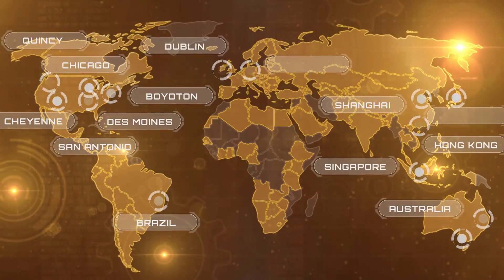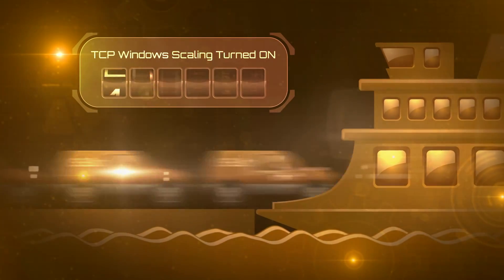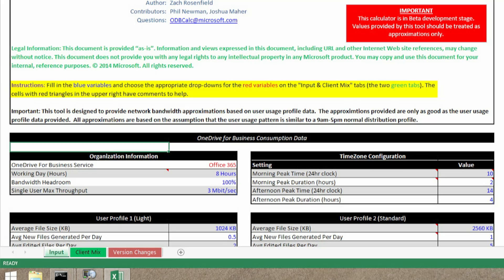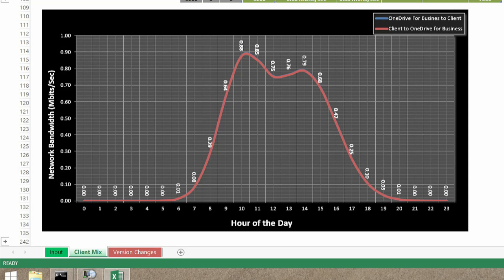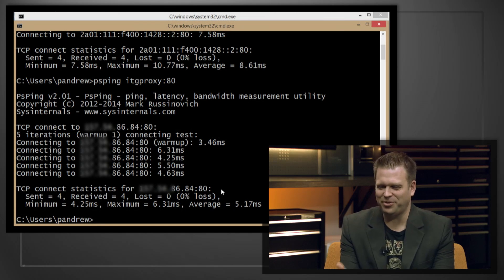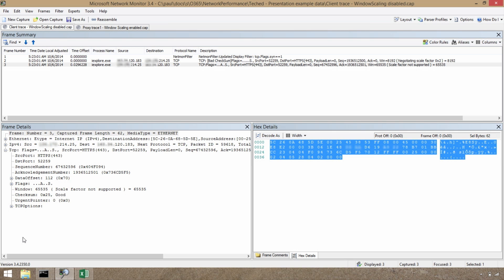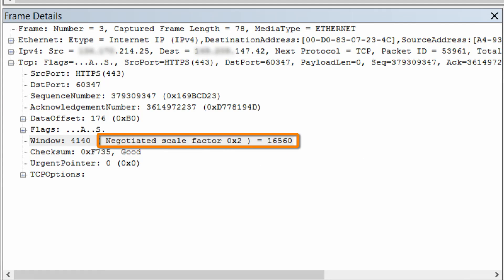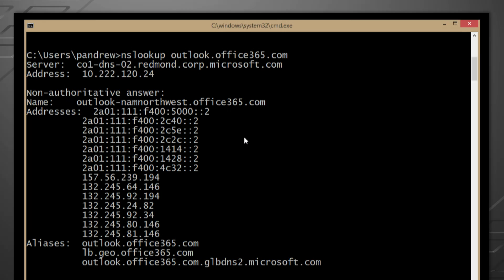How to optimize your network connectivity and performance with Office 365 and Azure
If you've ever wondered how network connectivity to Office 365 works this show will give you an insider’s look at datacenter coverage. You'll also learn how you can optimize network performance by planning connectivity to Office 365 get trouble shooting tips to help get the best performance with Office 365 and other cloud services.